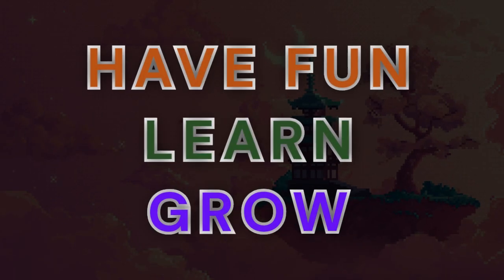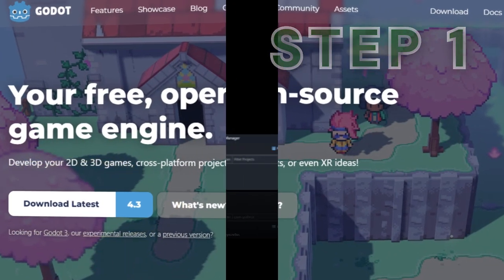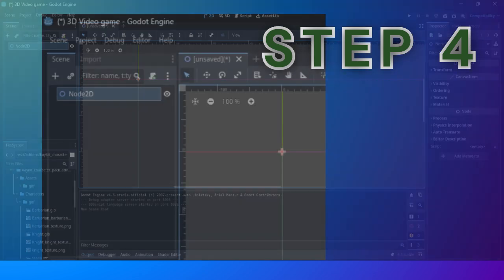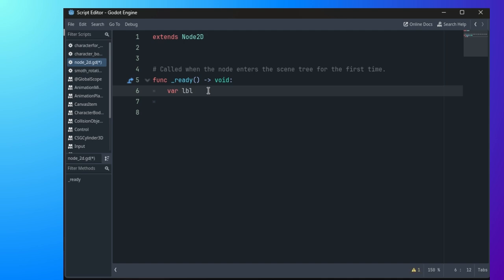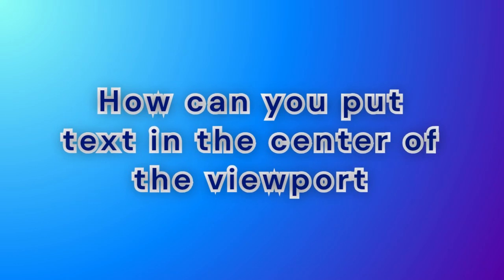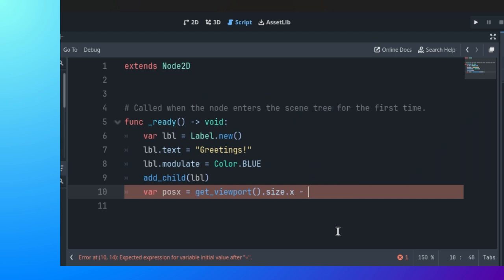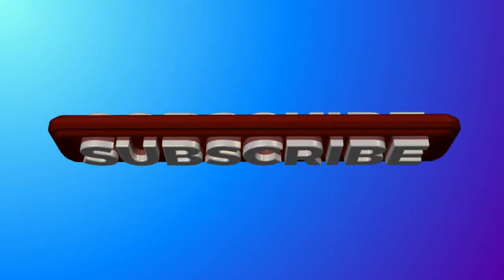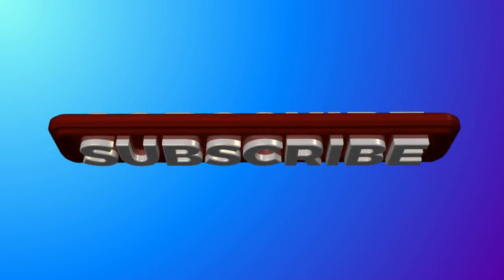Center Any Object in Godot 4 — Fast Fix in Under 60 Seconds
Step by step guide for game development with Godot and GDScript explain game node positioning, adding, viewport, and more in under a min tutorial for beginners.

Content table:
00:00 Intro
00:10 Preparation for lesson
00:34 How to code a text object
00:54 How to use viewport for centering game object

Good e-book:
"GDScript 2.0"
Making video games for fun
for beginners and intermediate level